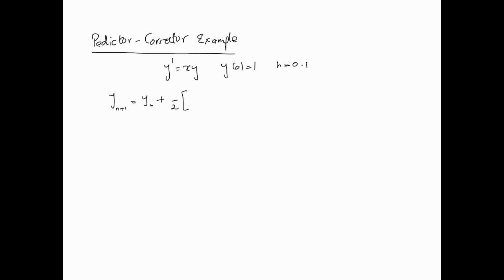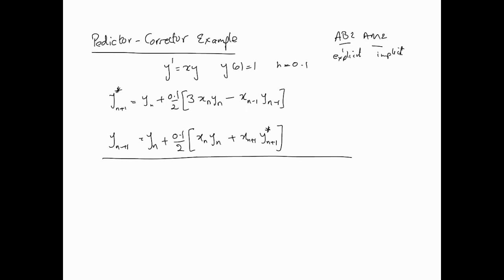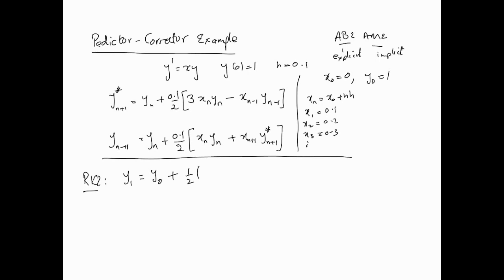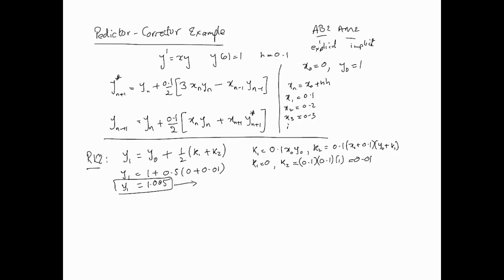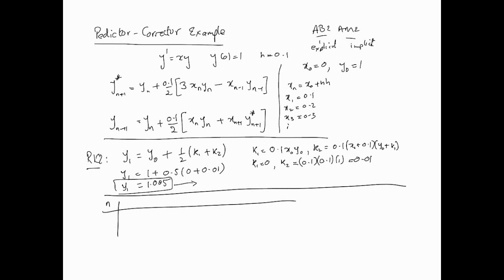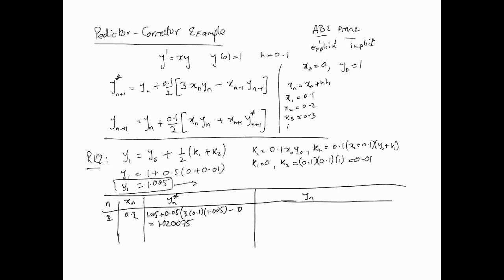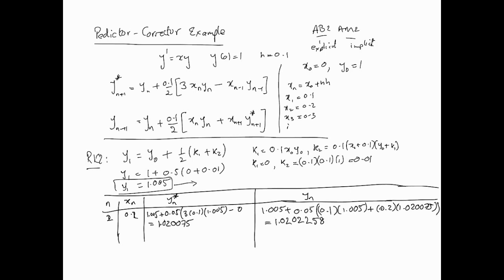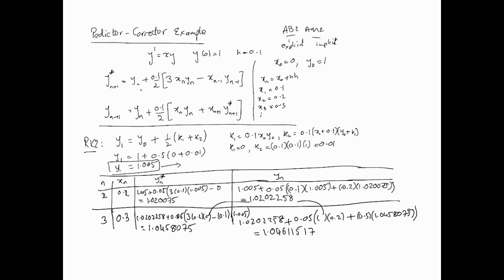Numerical methods for ODEs - Predictor-Corrector example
In this video we are going to look at an example of the 2nd order Adams-Bashforth-Moulton predictor-corrector.